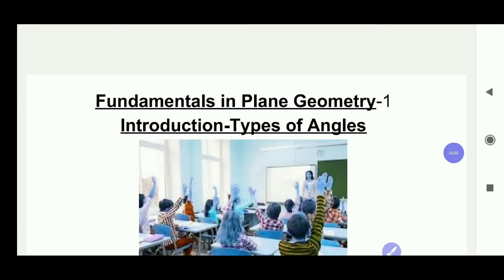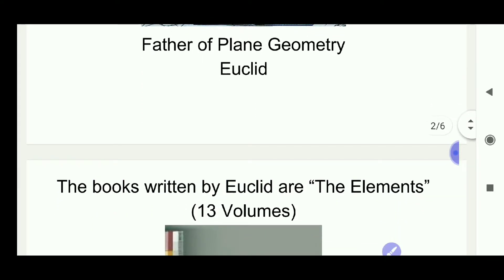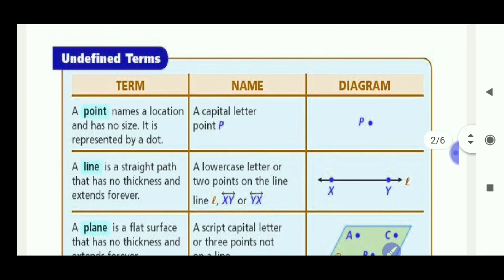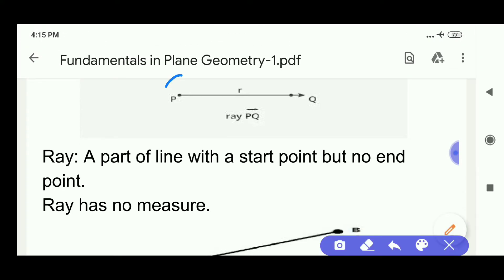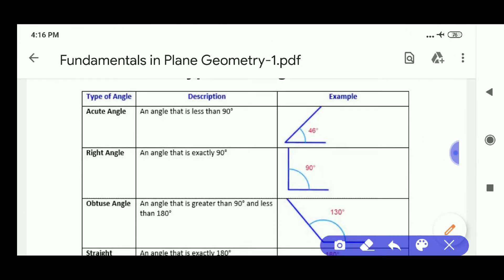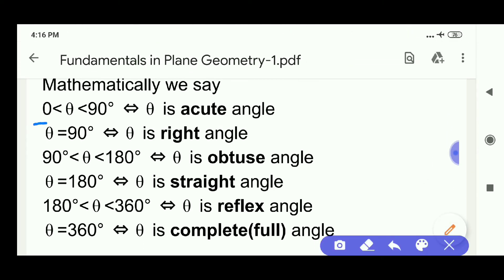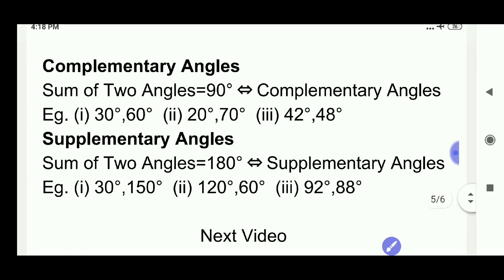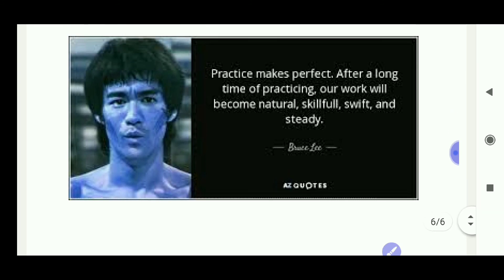Fundamentals in Plane Geometry-1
In this video introduction of plane geometry, undefined terms, defined terms the angle, and types of angles were discussed in detail.